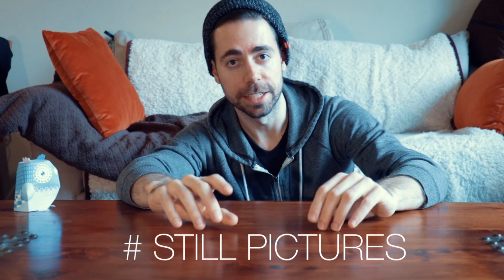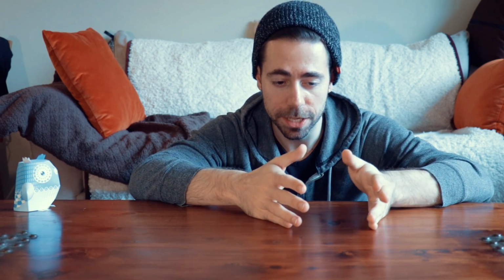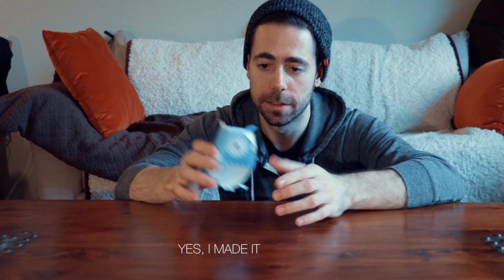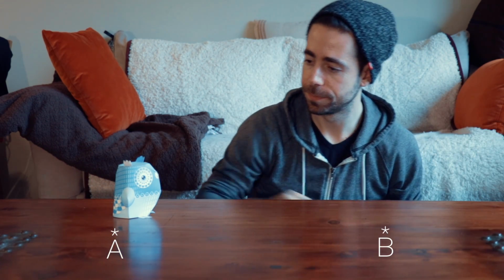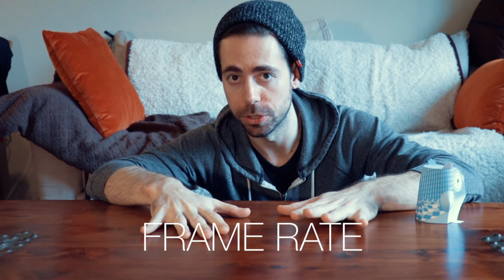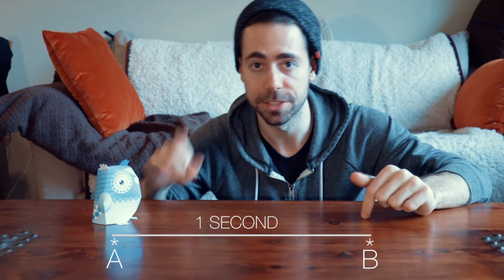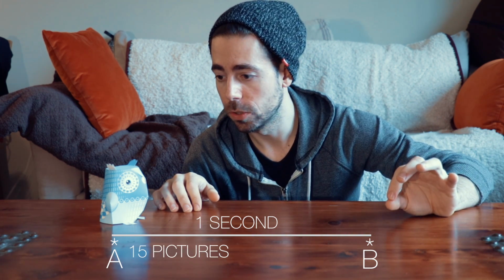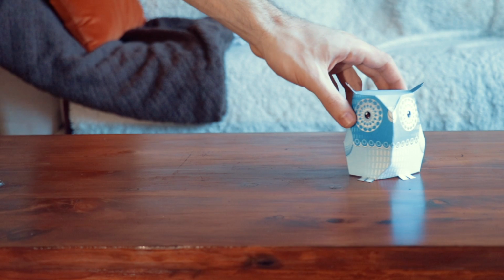STOP MOTION TUTORIAL & TIPS | Film With Your iPhone !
Thought it was impossible to get great animation without an expensive camera? Think again!
Let me show you two stop motion techniques that I ALWAYS use for my animations AND 5 tips that will ensure your SUCCESS!
They are simple, you just have to follow the steps I'm giving.

Mid-budget 6TB External HDD
BEST Price/Quality 64 GB SD card

0:25 - Stop Motion Techniques

2:20 - Editing Tutorial

4:27 - Very Important Tips to ALWAYS Follow

0:01 - 1:05 - 5:01 - Stop Motion Examples

Stop motion is a great way to make your videos more fun and dynamic for your audience. They add a fun and professional quality to your videos, and most of all, you'll have a lot of fun!

Your imagination is the limit. Explore, create, fail, try again, and you'll only keep getting better and better at it.

Start with something small, like the owl little thing that I did for this video. You'll feel very satisfied once you see the result. It can get frustrating during the learning process, but this won't last long.

English is NOT my first language; I WILL make mistakes (but I'm trying to improve!) ᕙ(`▿´)ᕗ

YOU. YES, YOU. YOU ARE AWESOME ░\ (•◡•) /░

STOP MOTION TIPS & TUTORIAL
best stop motion 2017
Stop motion tutorial 2017
iPhone animation tutorial
Film with iphone
iphone video
without expensive camera
No Expensive Gear Needed